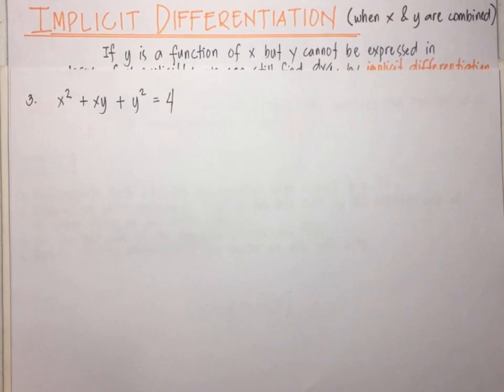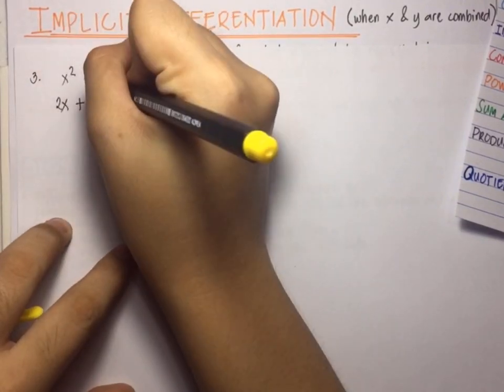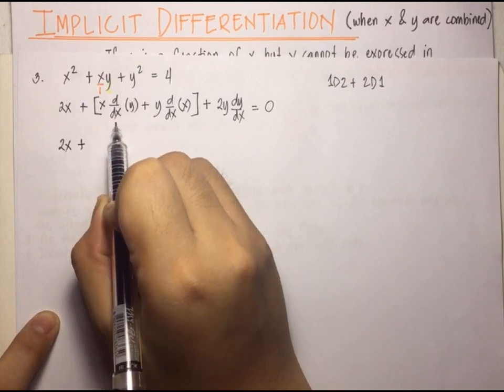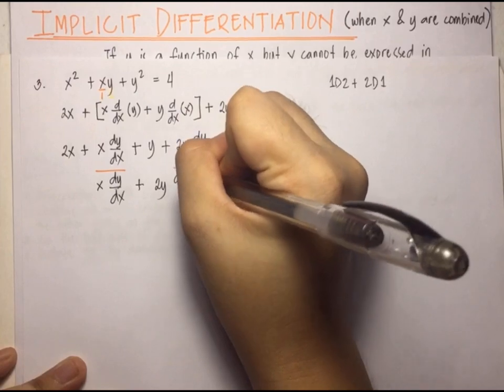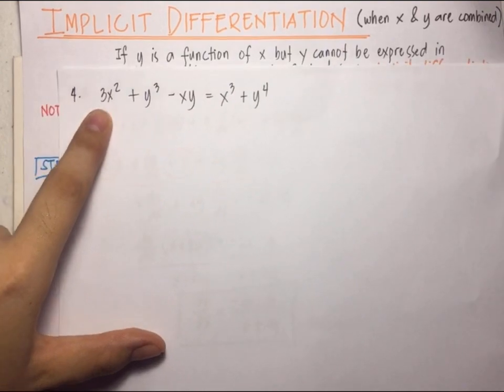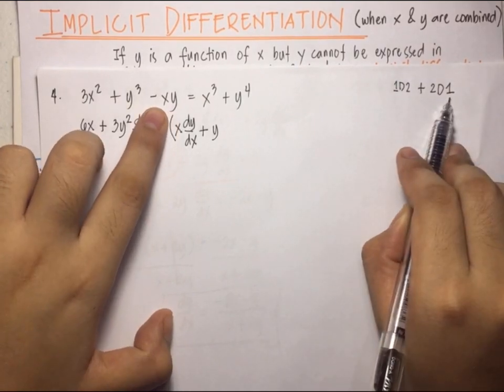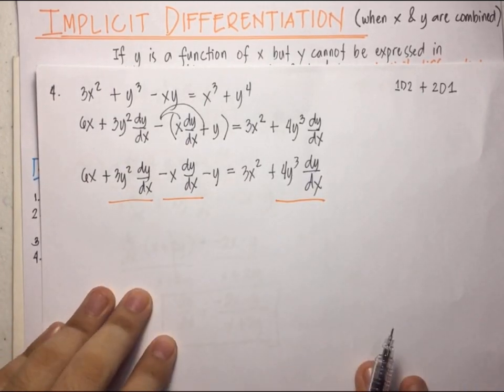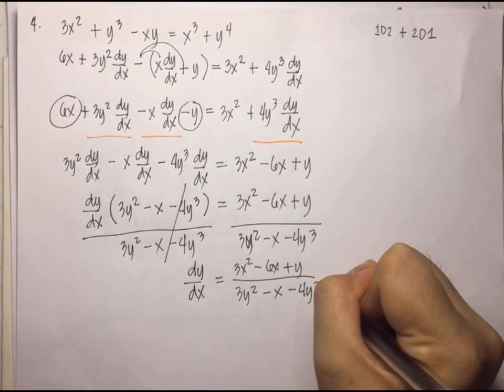Implicit Differentiation (Basic Calculus) || part 2/2